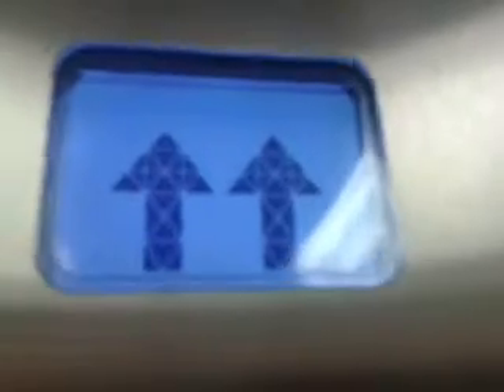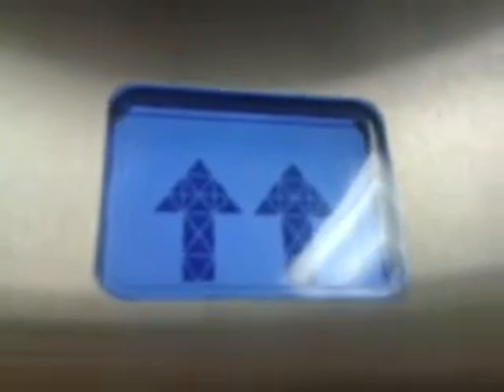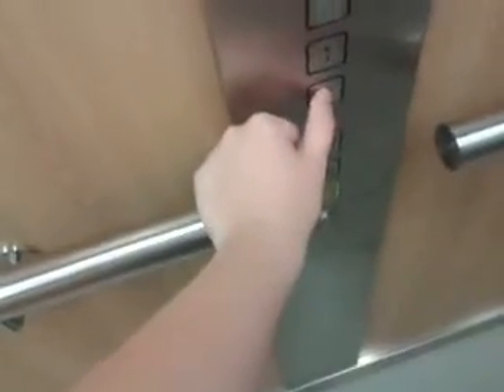EPIC 2006 Axiom elevators @ Groene Hart hospital, Gouda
These elevators have got an EPIC motor sound, I love it.

Brand: Axiom
Floors: 3 (0, 1, 2)
Capacity: 2500 kg or 33 persons
Built: 2006